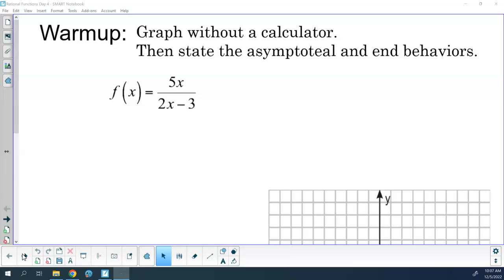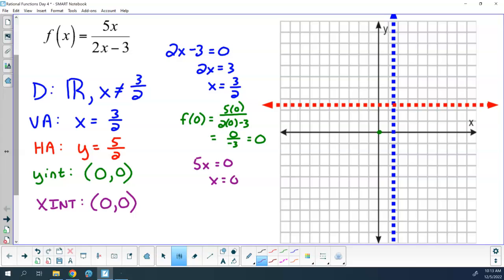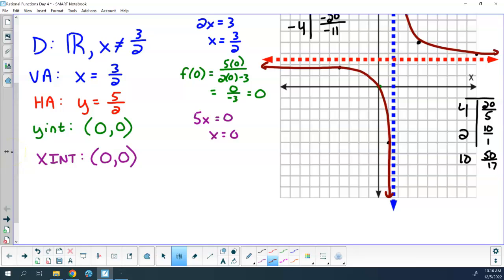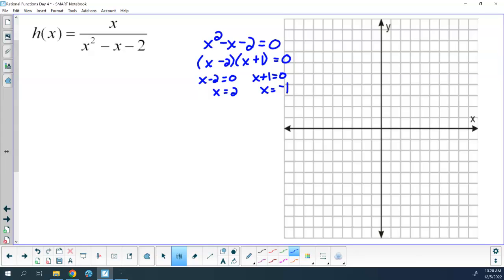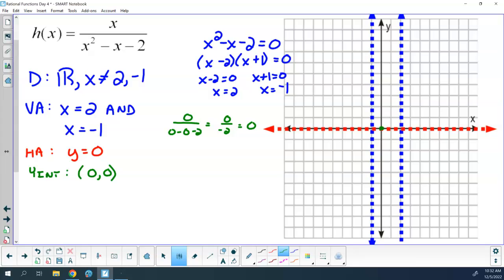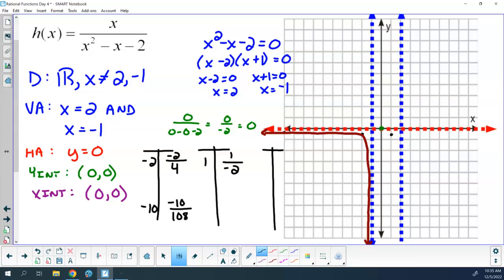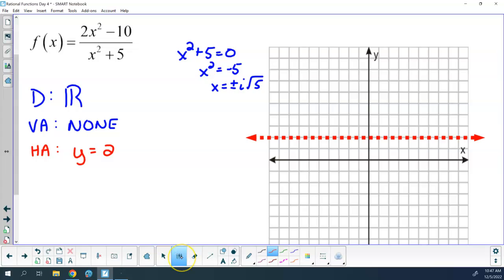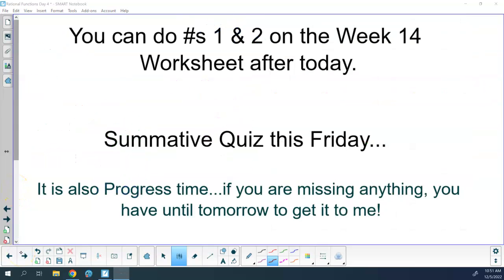Dec. 5 - Rational Functions Day Four